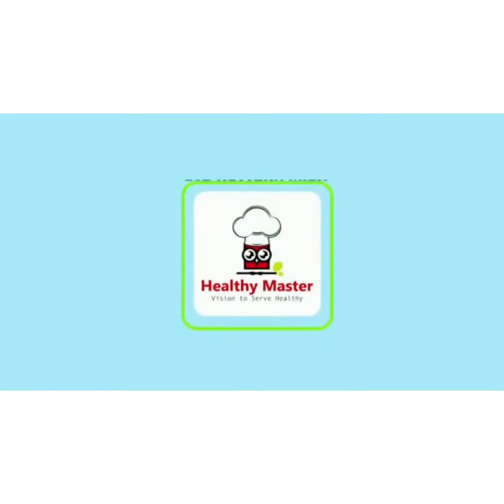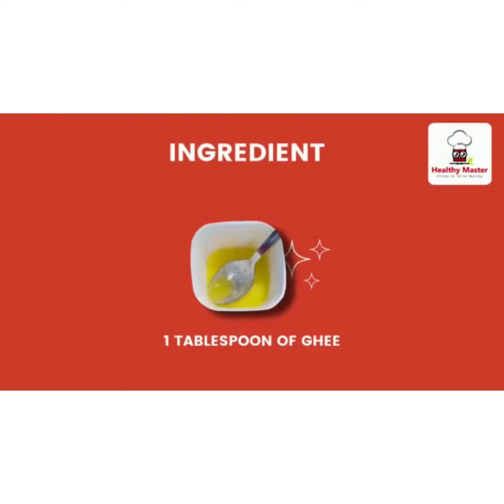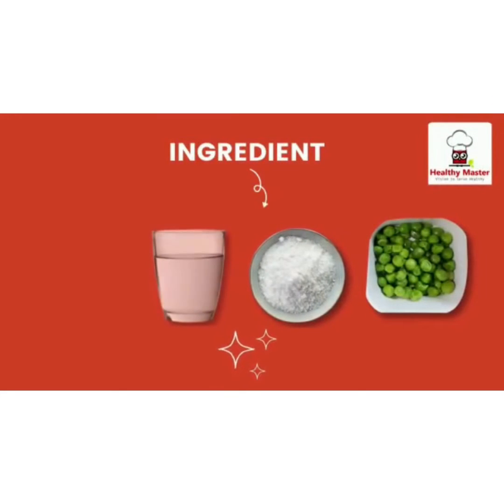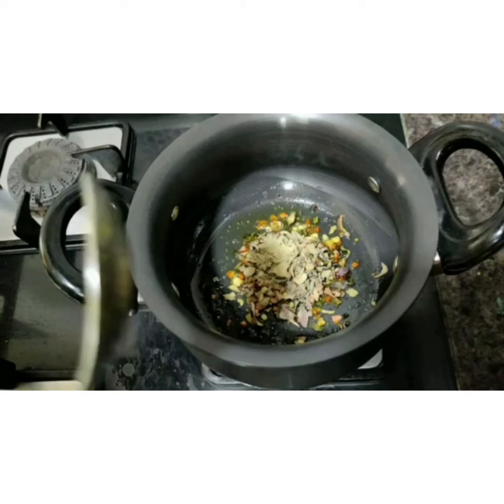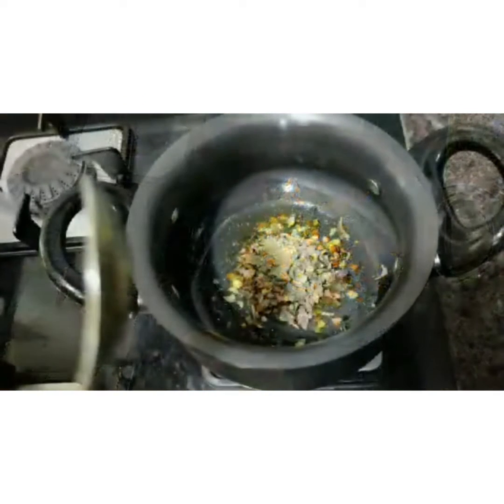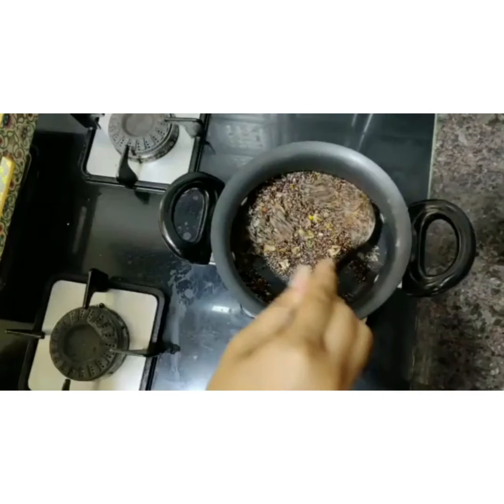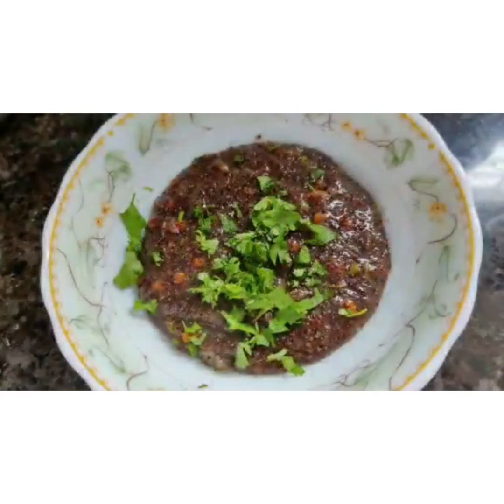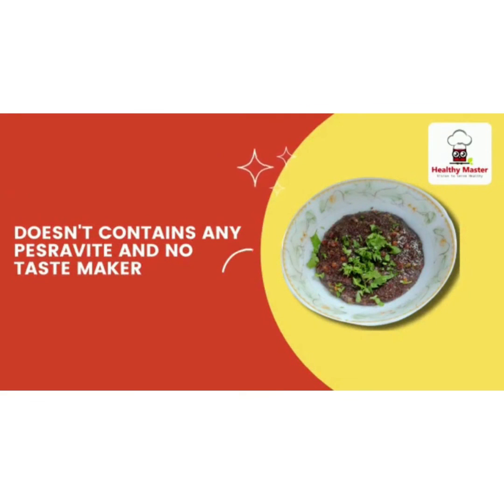Instant Ragi Upma Mix - READY TO COOK- Healthy Master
Founded by two Moms, with the sole purpose to provide quality bites with delicious taste. Two moms are now moving beyond their roles to launch Healthy Masters - A one-stop counter for all health needs.